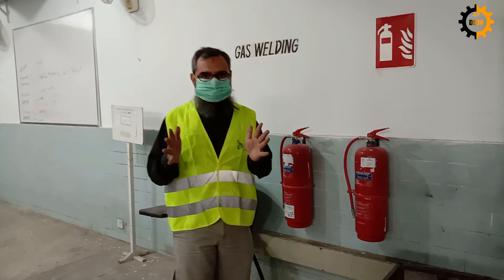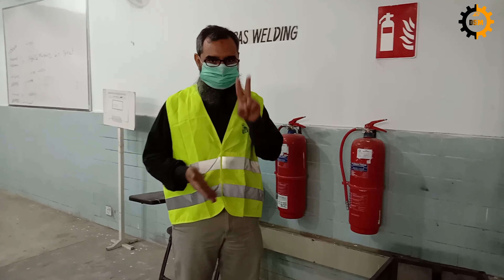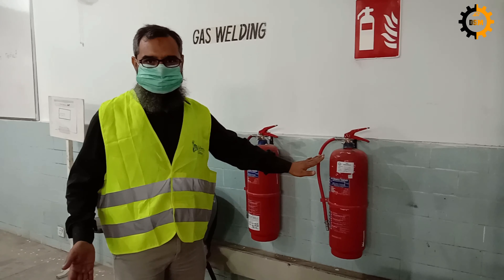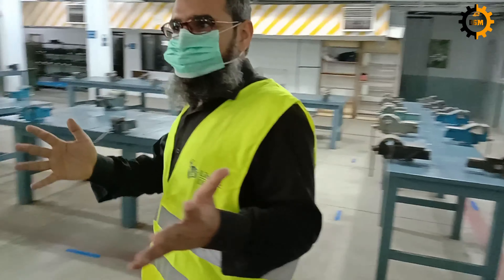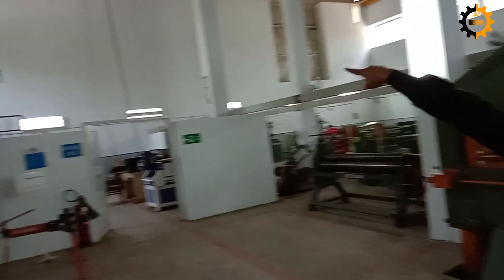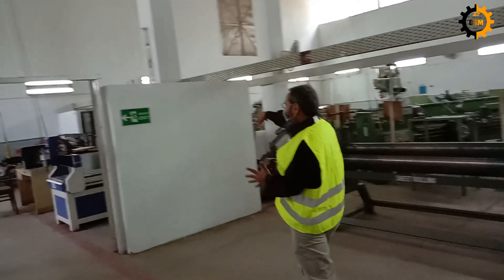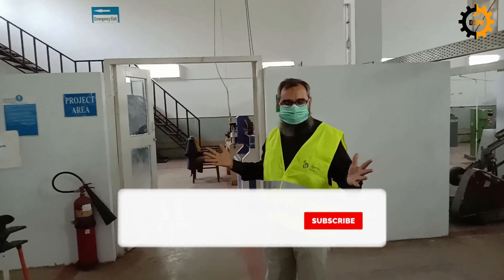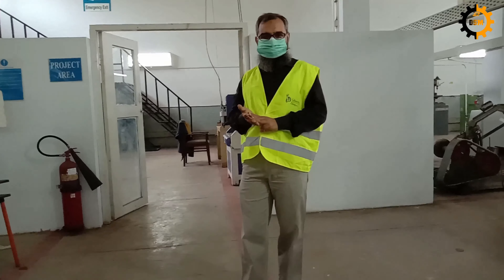Health and Safety || 2.2 Three steps to follow while entering workplace || Workshop Practice | Tech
While entering a workshop or any workplace for the first time
Read, understand and follow the safety instructions
Identify the emergency exit
Identify the fire extinguishers/safety equipment
Workshop Practice / Workshop Technology is an essential course / Skill for any engineer/technician. This video is a part of that course covering occupational health and safety.